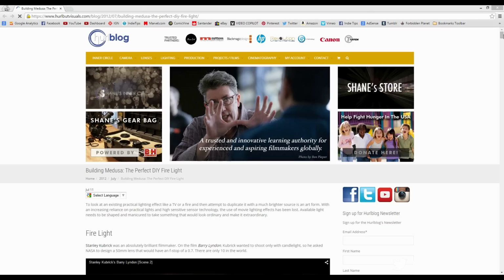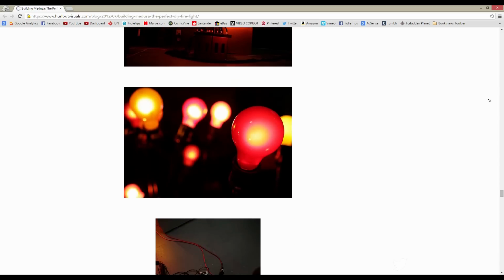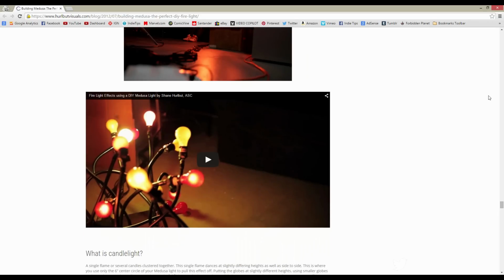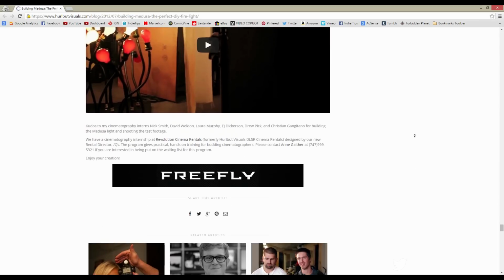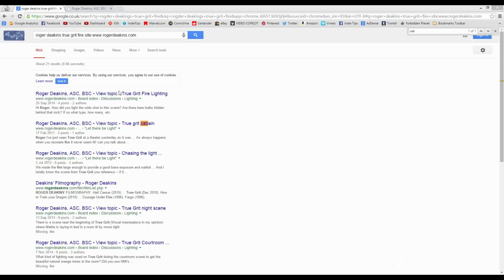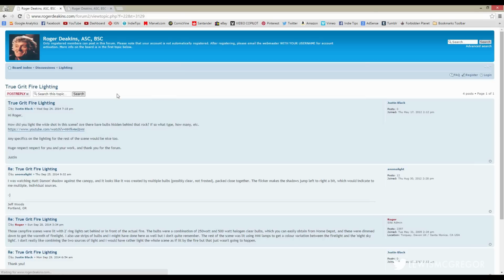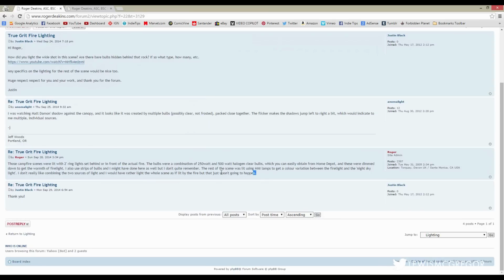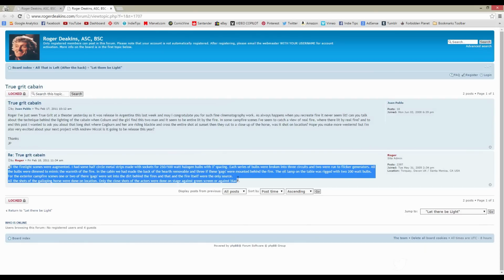How To Light A Scene By Candle Light - Filmmaking Tutorial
Want to use candles in your scene but you're not too sure how to get enough light to expose the actors? Check out this tutorial to learn how.